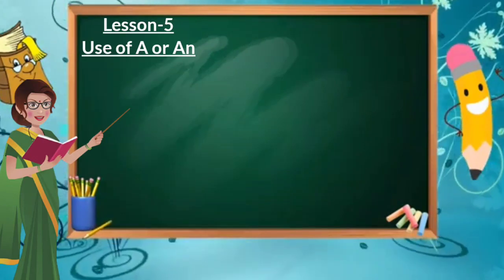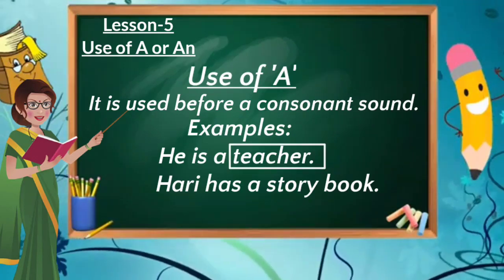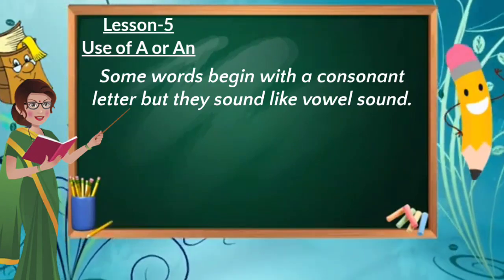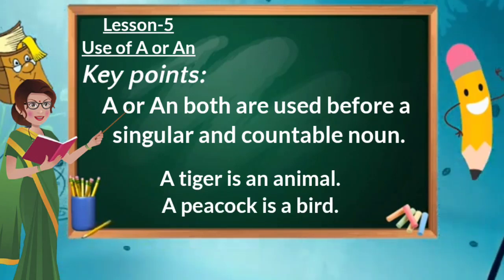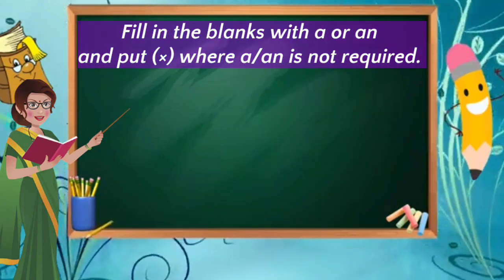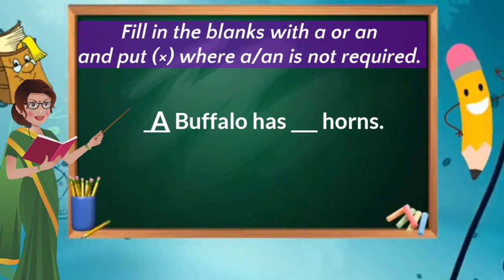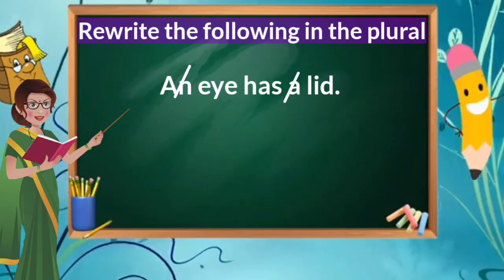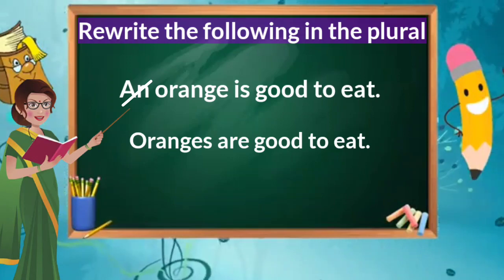Class-4|Holy faith grammar|Lesson-5|Use of A or An